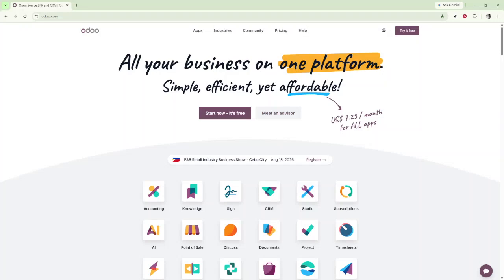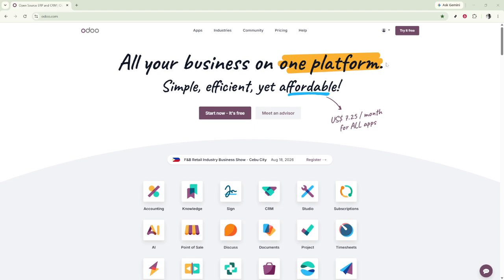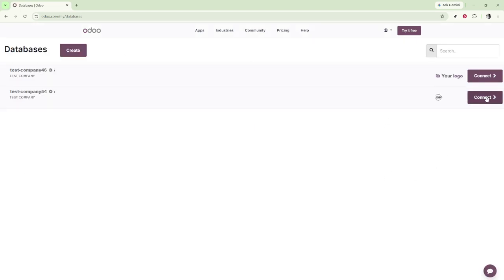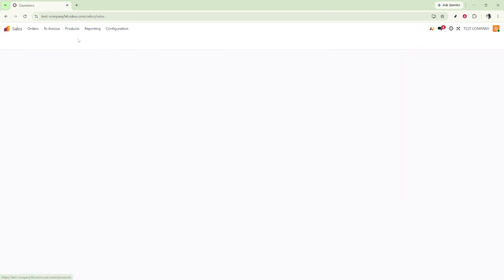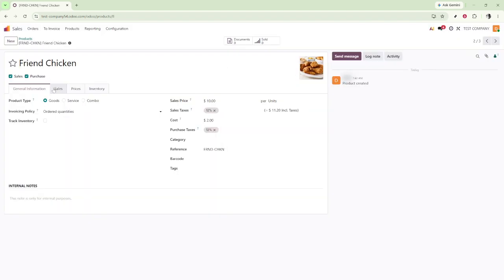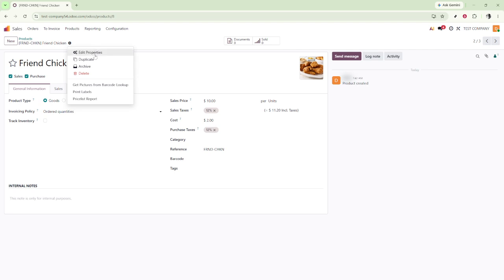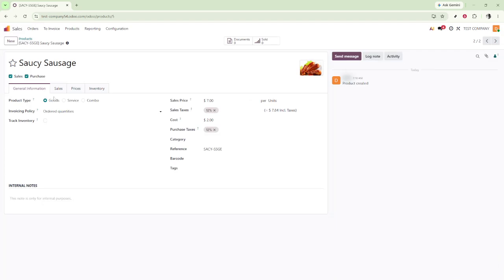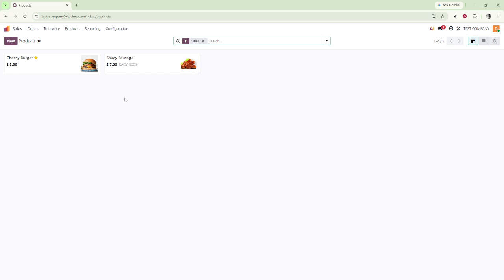How To Delete An Item In Odoo (Quick Fix 2026)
In this Odoo tutorial, you’ll learn how to delete an item in Odoo in 2026. Removing unnecessary records can help keep your product catalog, inventory database, and business management system organized.

We’ll explain how to locate the item you want to remove and review the available deletion options before making changes.

🔹 What You’ll Learn:
* How To Delete An Item In Odoo From The Appropriate Product Or Inventory Management Interface
* How To Find The Item You Want To Remove And Open Its Record
* How To Determine Whether An Odoo Item Can Be Safely Deleted
* How Existing Sales, Purchase, Inventory, Or Accounting Transactions Can Affect Deletion Options
* How To Review A Record Before Deleting It To Avoid Removing Important Business Information
* How To Handle Items That Cannot Be Deleted Because They Are Connected To Existing Transactions
* How Removing Unused Records Can Help Keep Your Odoo Database More Organized
* How To Avoid Common Mistakes When Deleting Products Or Other Business Records In Odoo

💡 Pro Tip: Always check whether an item is connected to historical transactions before deleting it. In many business systems, archiving may be safer than permanently removing a record.

By The End Of This Video, you’ll understand how to remove an item in Odoo and what to check before doing so. You’ll also know why record management is important for maintaining a clean business database.